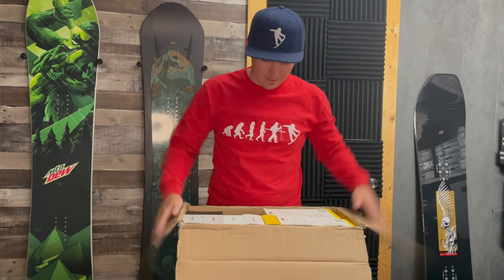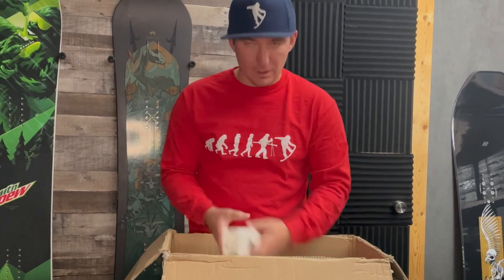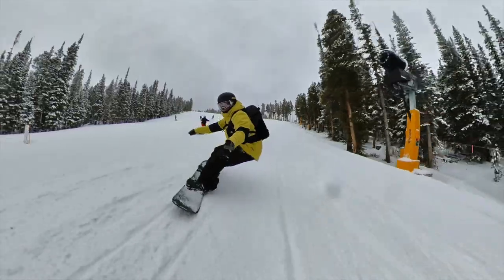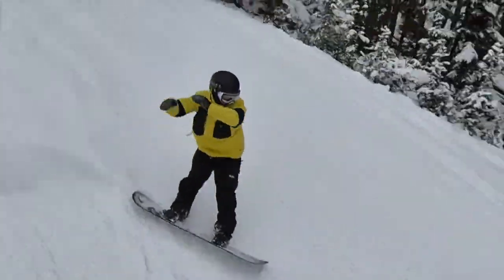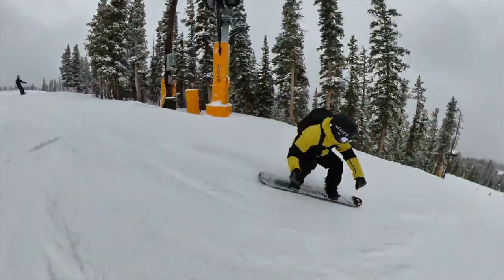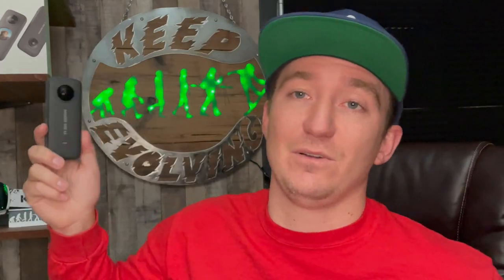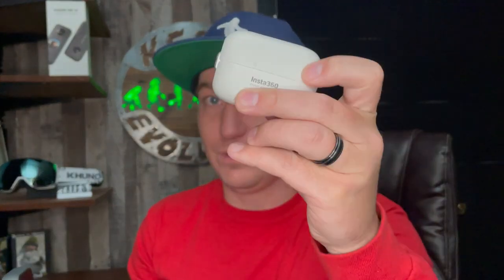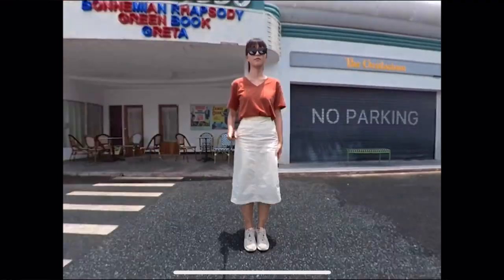PRO SNOWBOARDER'S INSANE NEW SPONSOR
I am so thankful you for the opportunities this channel and you guys have provided my family and I. This NEW camera sponsorship with Insta360 will bring so many more cool opportunities and I cannot wait to show you how powerful these cameras are.
camera Mouth Mount
Camera Pole

🗺Resort Map🗺

🏔Backcountry Gear🏔

Float 2.0 Cylinder

camera Mouth Mount
Camera Pole
MacBook Pro/ Computer

👨‍👦Roman’s Gear 👨‍👦

👋Social media👋